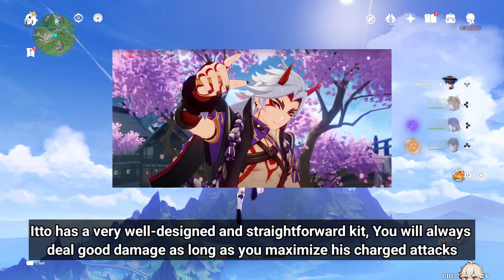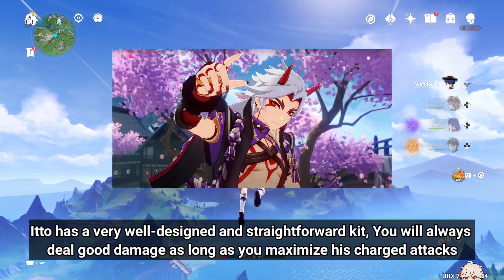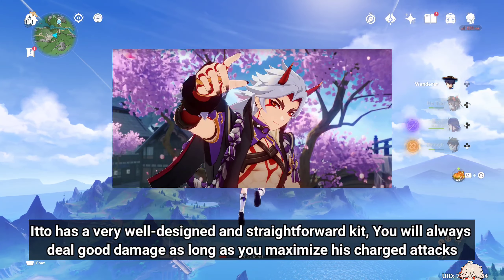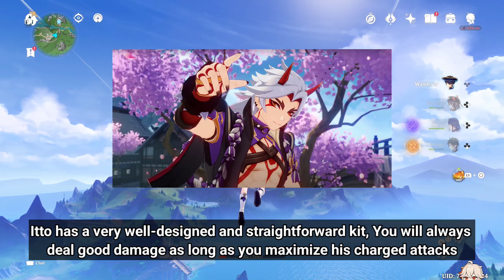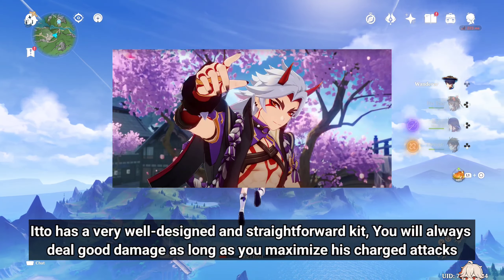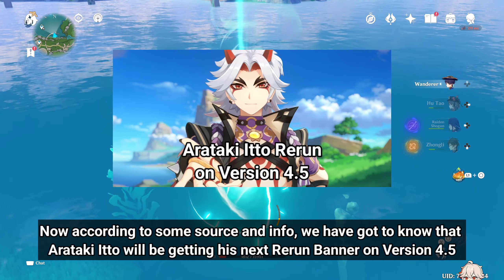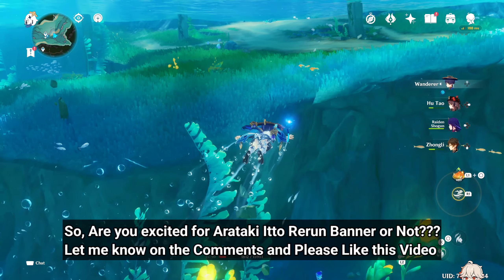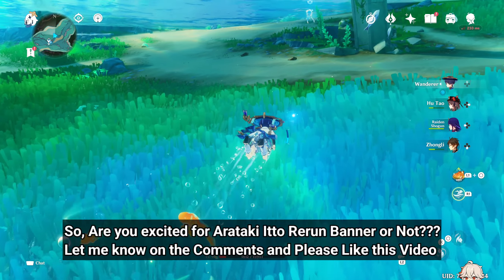Arataki Itto RERUN BANNER CONFIRMED!! Coming With This EXCLUSIVE EVENT And MORE - Genshin Impact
I'll be doing the Blessing of the Welkin Moon Giveaway every week, so if you want to win the giveaway

So, what do you think? Are you excited for Arataki Itto Rerun Banner or Not???

Let me know on the Comments: